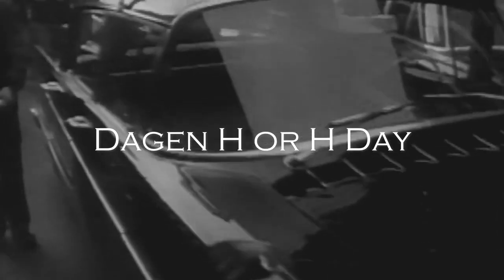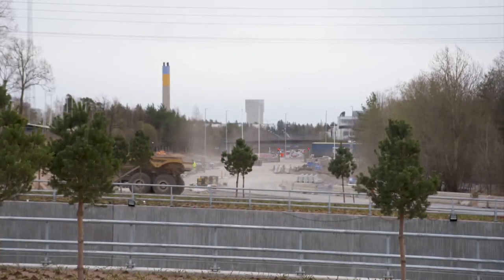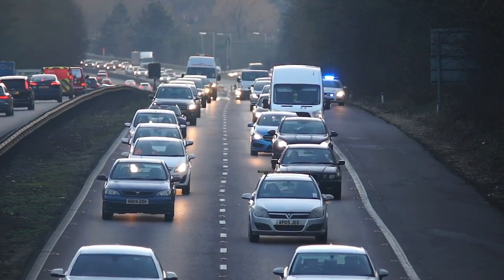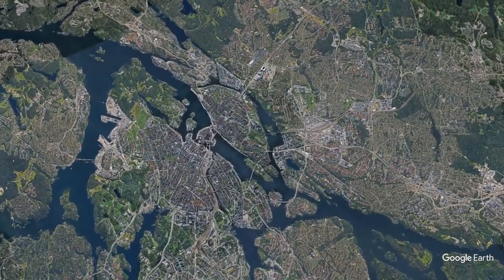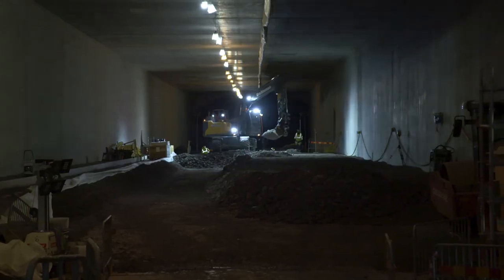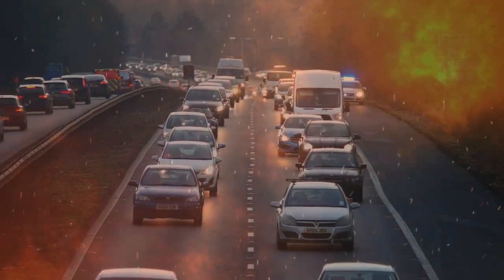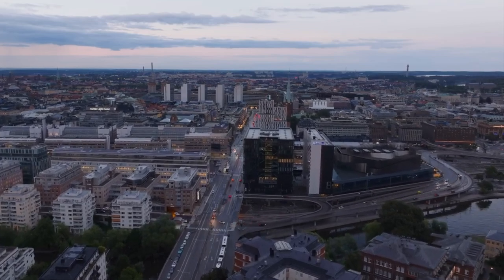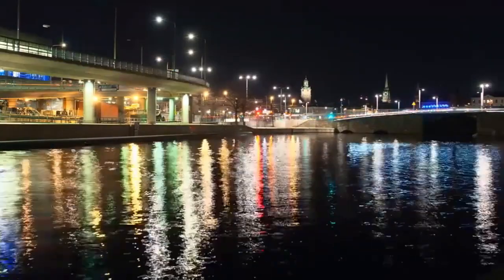Sweden's $4 BILLION Underground Superhighway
This video explores Sweden's groundbreaking $4 billion underground superhighway, a revolutionary project to transform transportation. Dive into the innovative design and technology behind this massive infrastructure, which aims to reduce congestion, cut emissions, and improve travel efficiency. Discover how Sweden is leading the way in sustainable urban development with this ambitious tunnel network, and what it means for the future of global transportation.